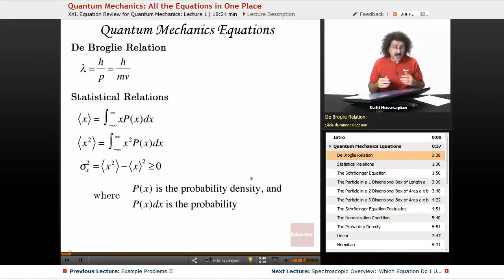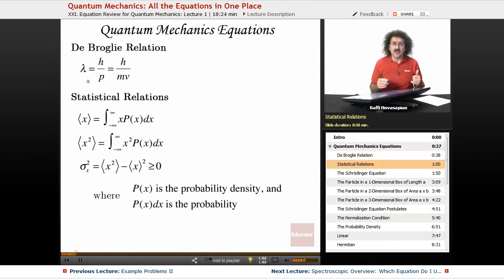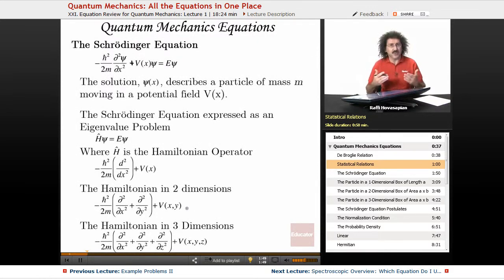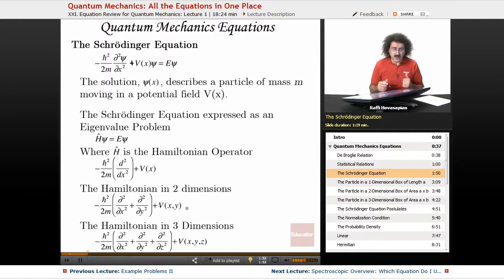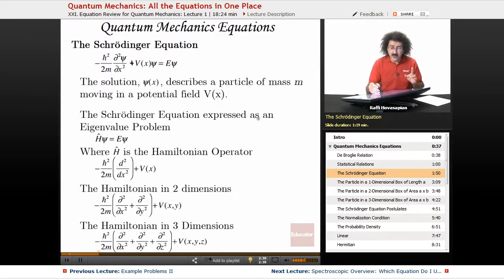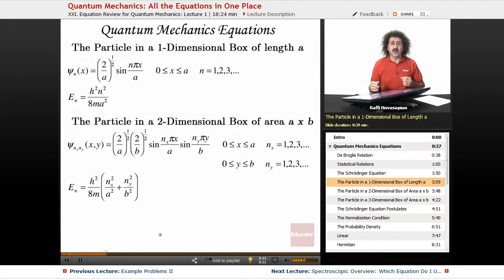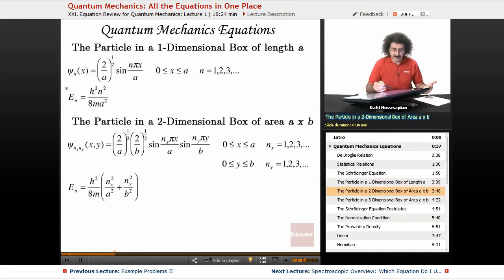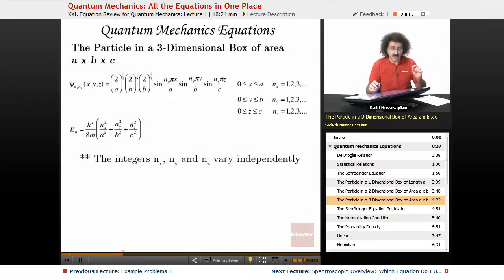“Quantum Mechanics: All the Equations in One Place” | Physical Chemistry with Educator.com